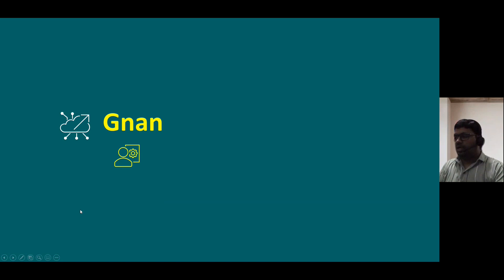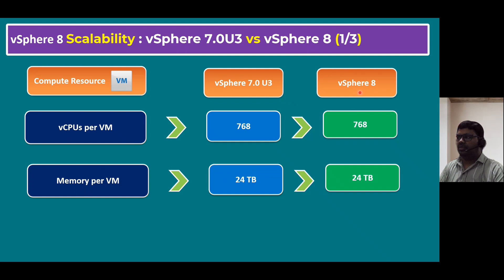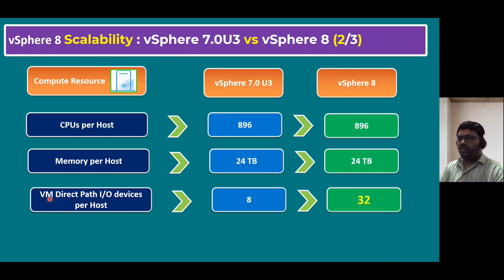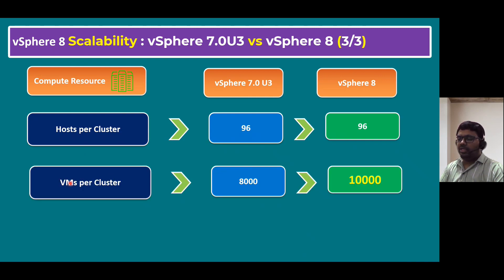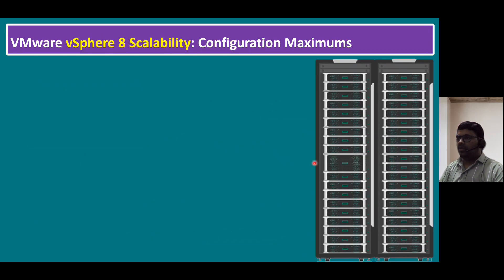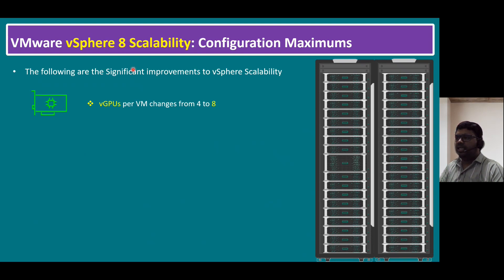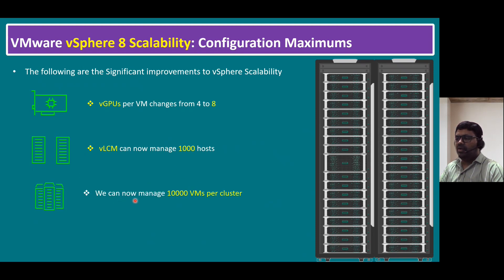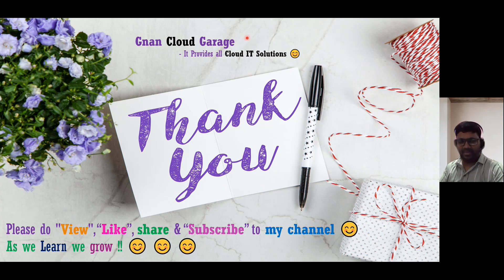vSphere 8 Scalability || What are the Configuration Maximums between vSphere 7 & vSphere 8?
Agenda

vSphere 8  Scalability
vGPUs per VM changes from 4 to 8
vLCM can now manage 1000 hosts
We can now manage 10000 VMs per cluster
Each ESXi host can now have up to 32 VM Direct Path IO devices each

What are the Configuration Maximums between vSphere 7 & vSphere 8?